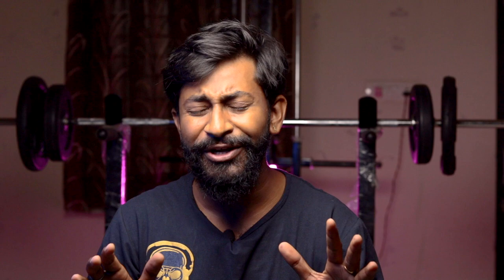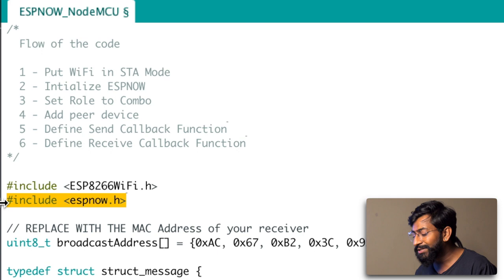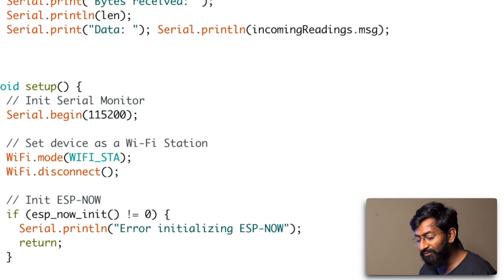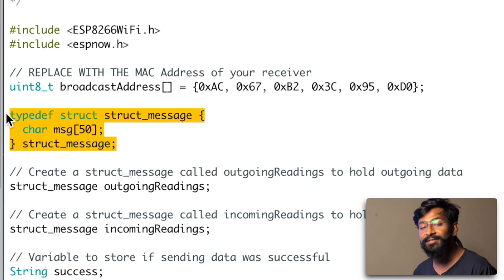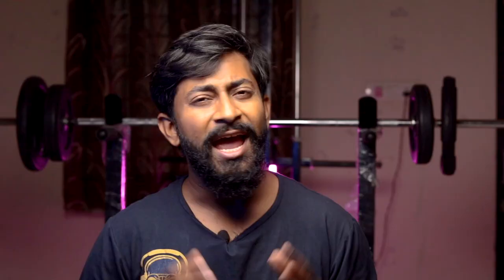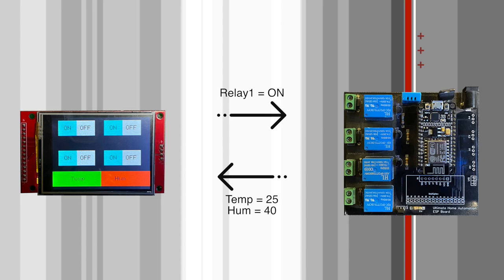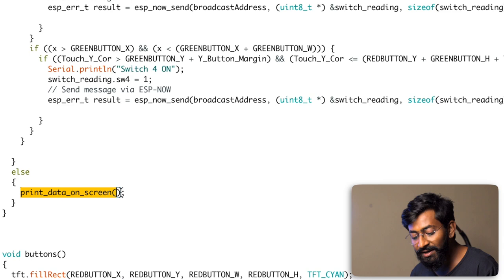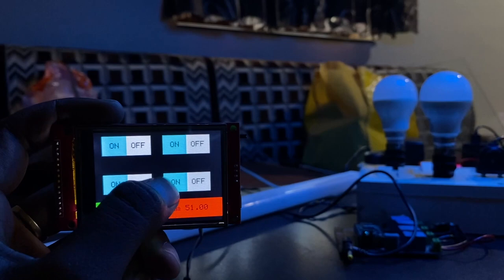Home Automation without Router, Hotspot & Internet | ESPNOW two way communication | ESP32 & NodeMCU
This video will guide you with how to transfer data using ESPNOW protocol in full duplex manner between ESP32 and NodeMCU board.

In the end of the video, we made a home automation project using ESPNOW protocol

👨🏻‍💻 Important Links 👨🏻‍💻

⏱ Time Stamps ⏱

00:00 Agenda Of the Video
00:09 What we have learned till now about ESPNOW
00:38 What we will be learning in this video
02:07 Explaining Code for Two Way Communication both for ESP32 & ESP8266
06:57 Testing the Example code for Two Way Communication
07:21 Let's Make ESPNOW Home Automation Project
07:29 Hardware Part of the Project
08:34 Explaining code for both ESP32 and NodeMCU board for Home Automation project
12:44 Testing Home Automation project working in action.
13:15 Now Let me know what you want to learn next

          techiesms
explore | learn | share